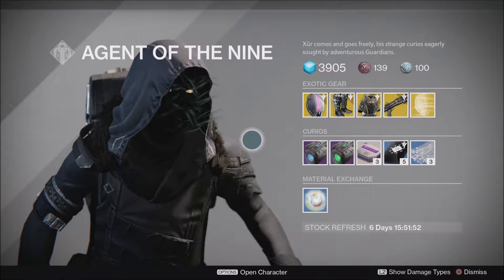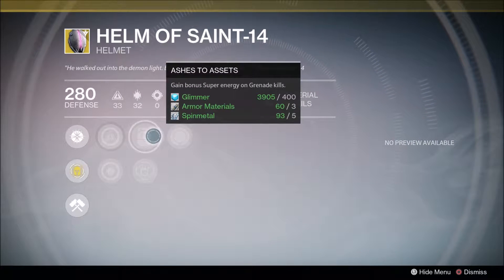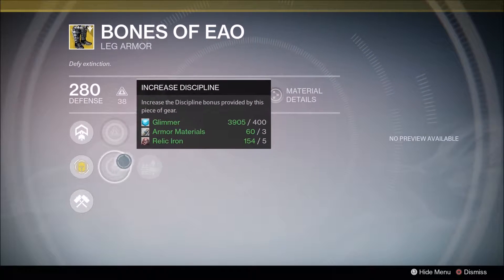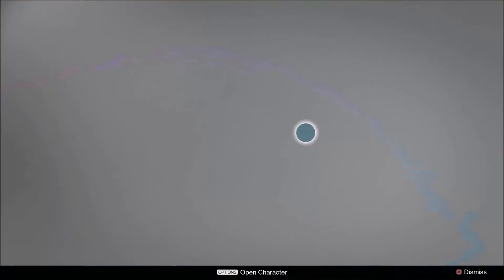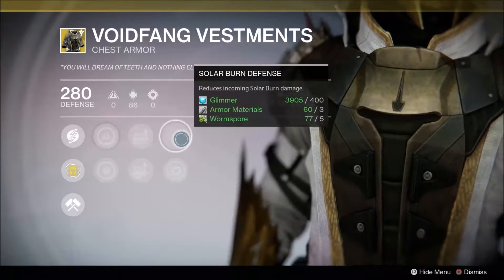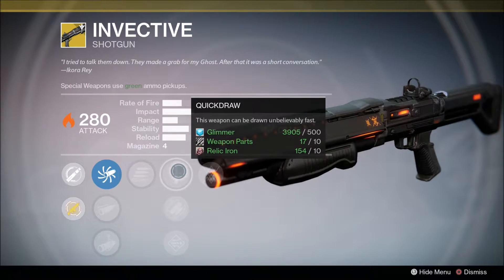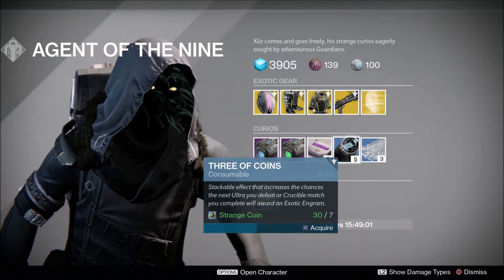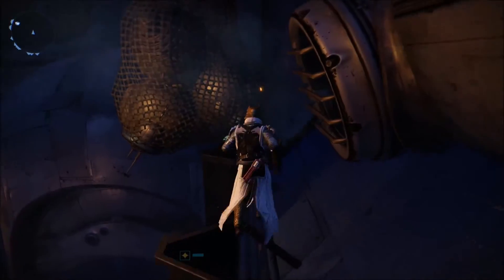Destiny The Taken king : Xur August 19th 2016 - Exotic Armor and Weapons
In this today's video i cover xurs stock for August 19th 2016

First off with have the Helm Of Saint 14 Helmet for the titans which blinds enemies who go into the ward of dawn.Good for Bubble bros in PVP

For Hunters the Bones Of Eao Boots which adds another jump.

Warlocks get The Voidfang vestments Chest piece adds an extra seeker for axion bolts

And for this weeks weapon it is the Invective Shotgun good for PVP as it regens ammo after use.

And we have year 1 legacy engrams for Exotic Helmets